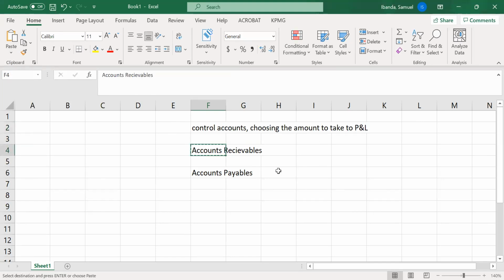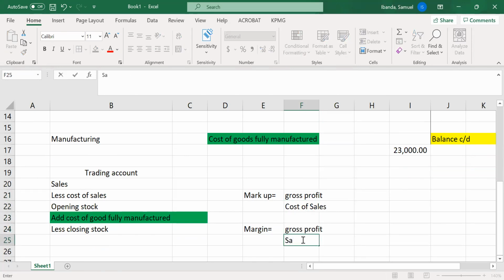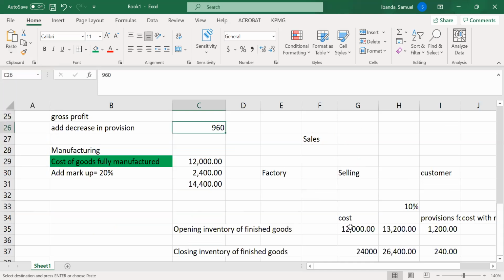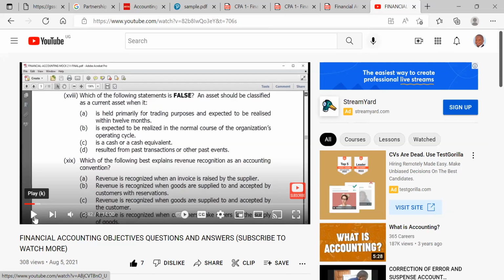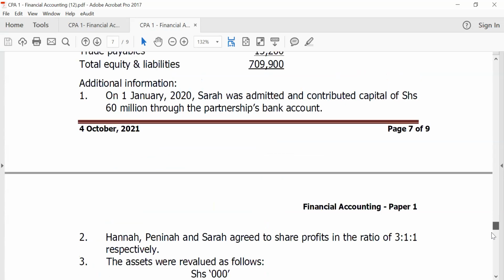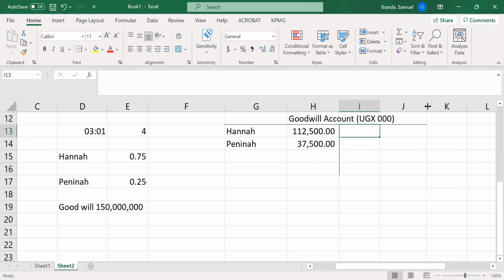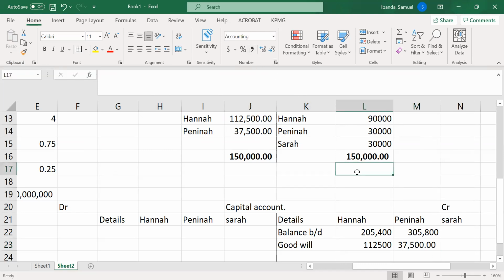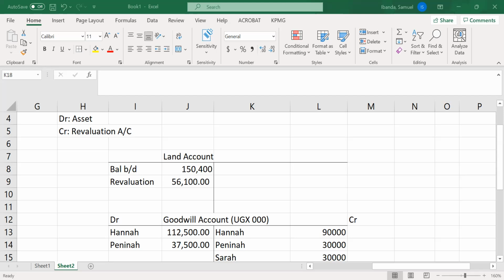Financial Accounting Revision Questions and Answers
Are you preparing for your Financial Accounting exams? This video provides essential revision questions with clear, step-by-step answers to help you master key concepts and boost your exam performance.

✅ What you’ll gain from this video:

Comprehensive coverage of financial accounting topics

Practical examples with detailed solutions

A quick revision guide for students and professionals

Perfect for finance students, accounting aspirants, CPA candidates, and professionals looking to refresh their skills. Strengthen your understanding of accounting principles and excel in your exams!